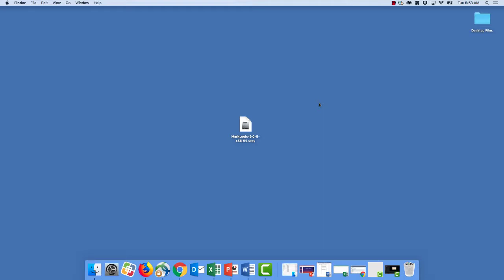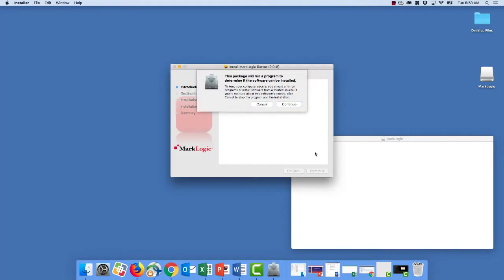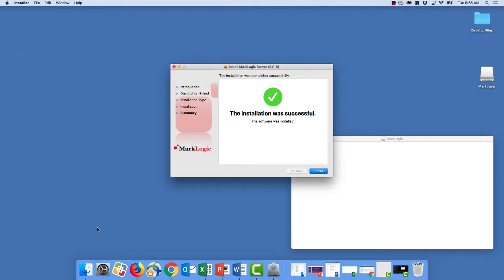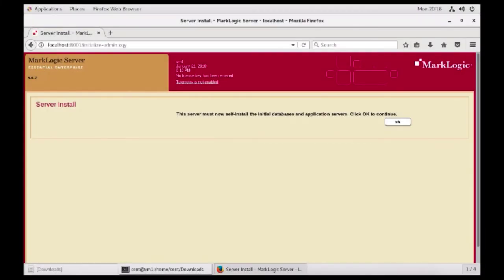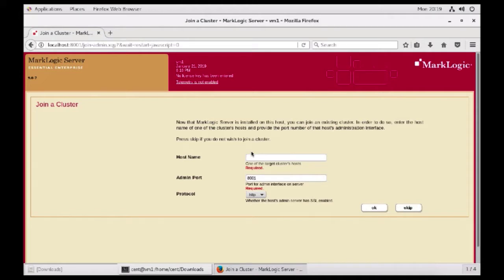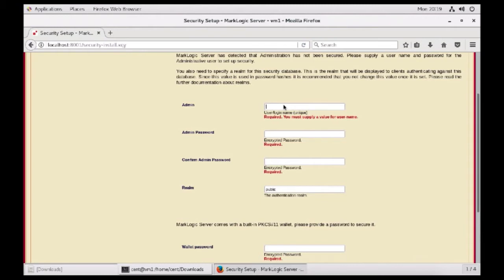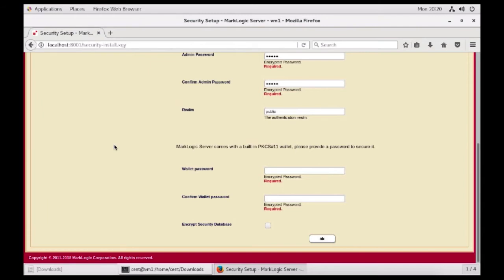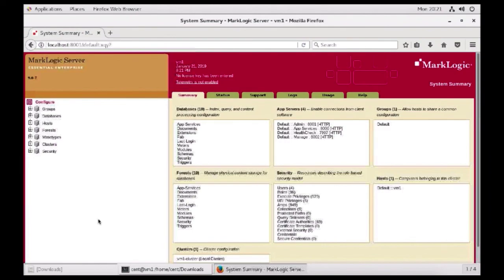Installing MarkLogic Server on Mac OS X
Learn how to install and initialize MarkLogic on a Mac.